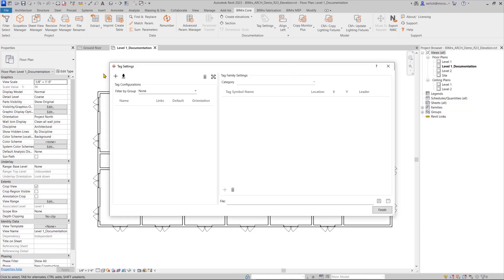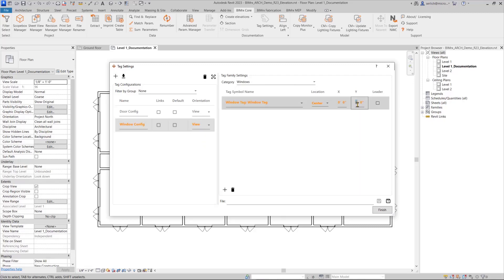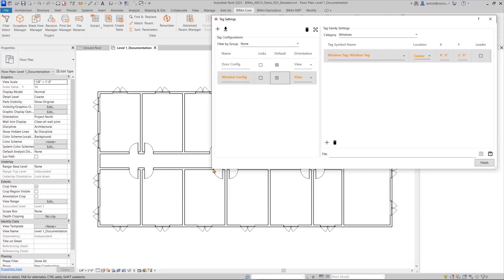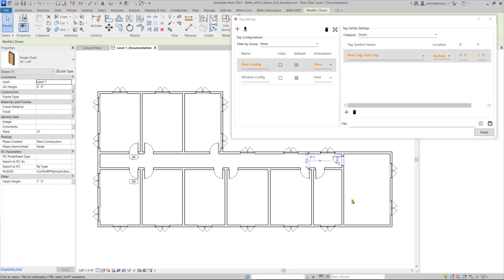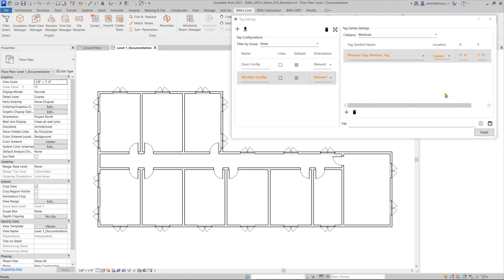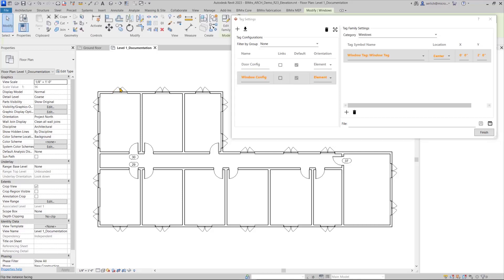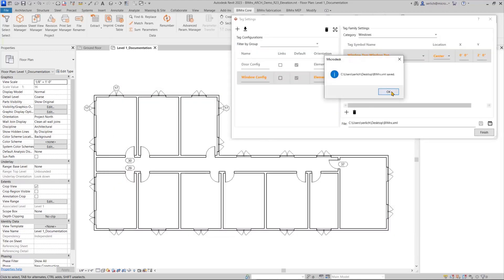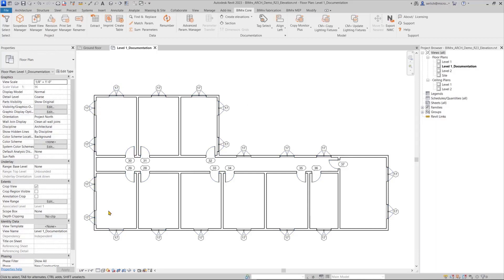BIMrx Core 3.2 - Tag Settings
In the new tag settings you can now specify not just by location, but by element too.